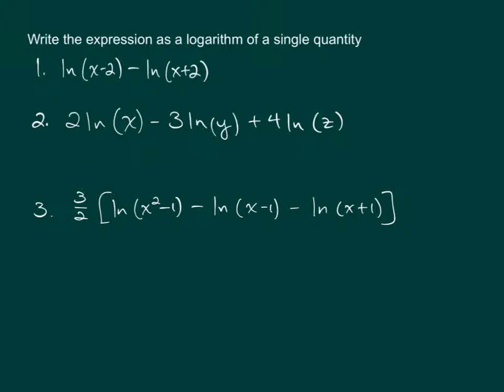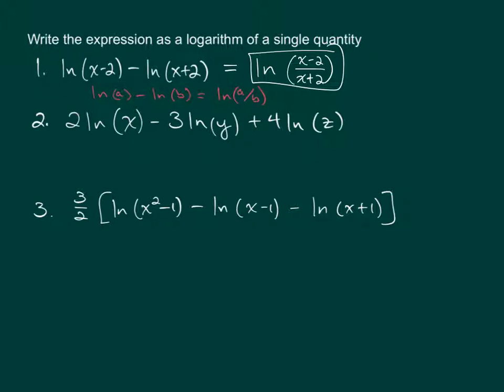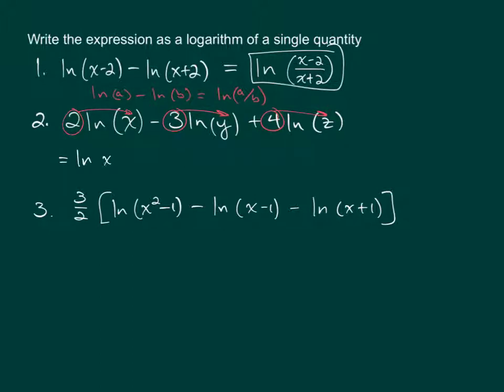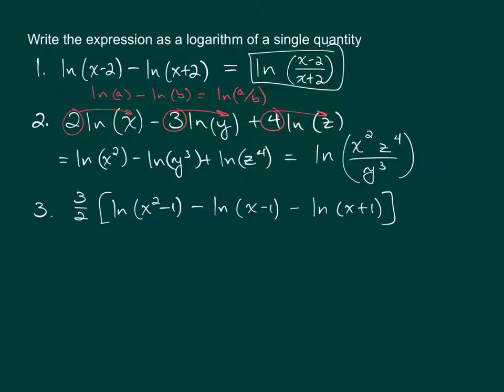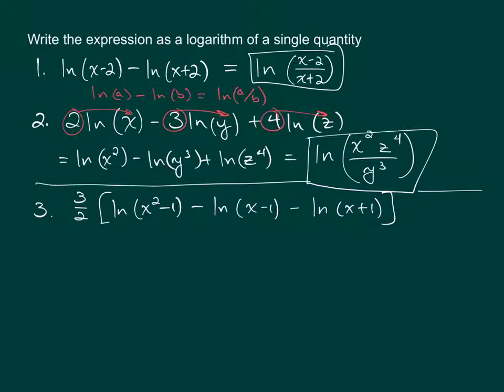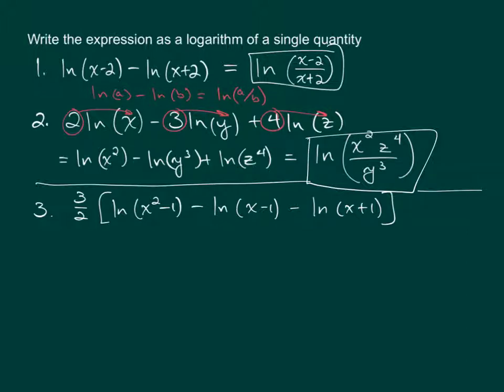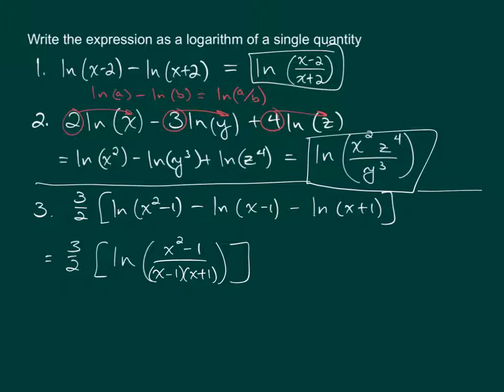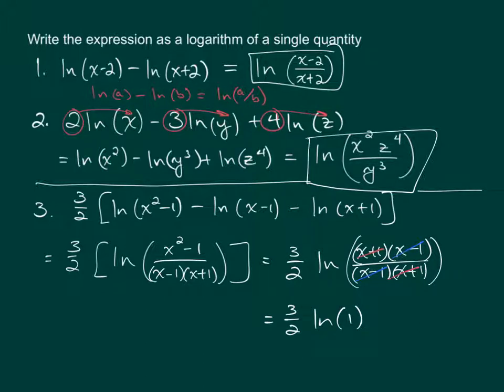Condensing/Combining into a single logarithm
3 examples on condensing or combining many natural logarithms into a single natural logarithm